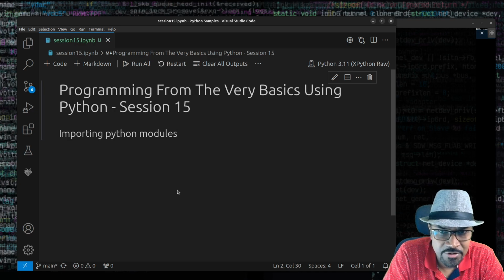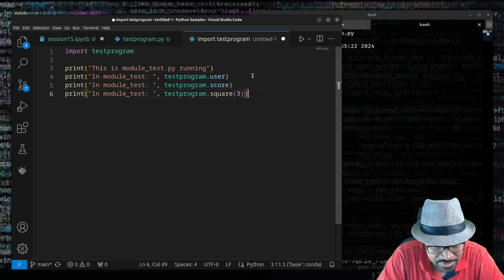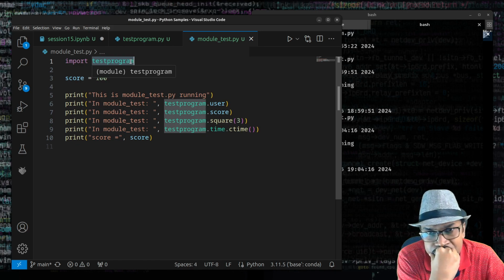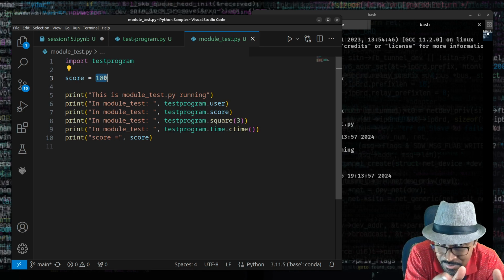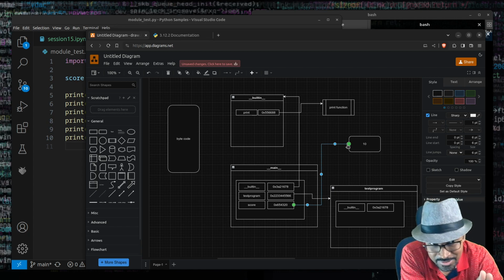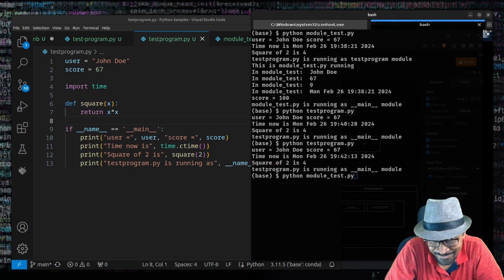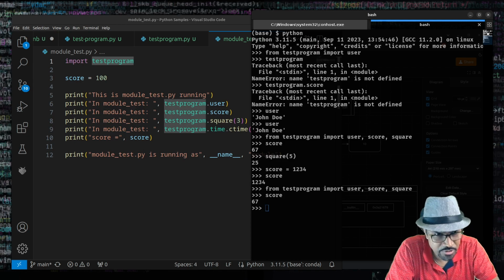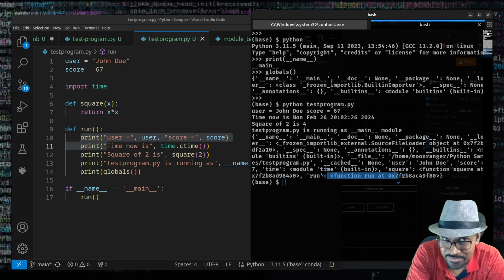Programming From The Very Basics Using Python - Session 15 - All about modules - Part 1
In this video, I will guide you through the concept of python modules, how to load them and how every python program is treated as a module by the python runtime. You will learn how to import modules using the import statement and 'from module import' statement. You will also learn about how modules act as a namespace for global definitions within them, and good practices for creating a structured python program - using the 'if __name__ == "__main__"' idiom.